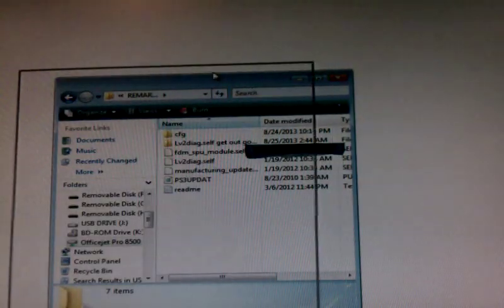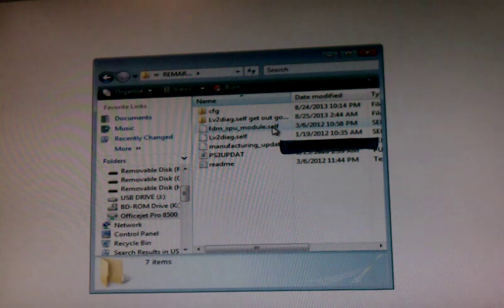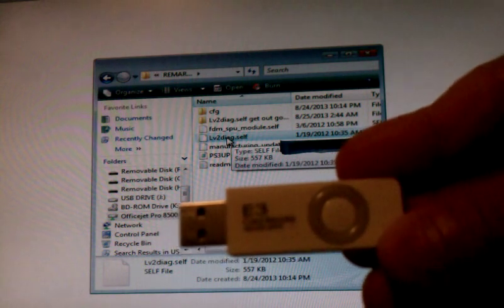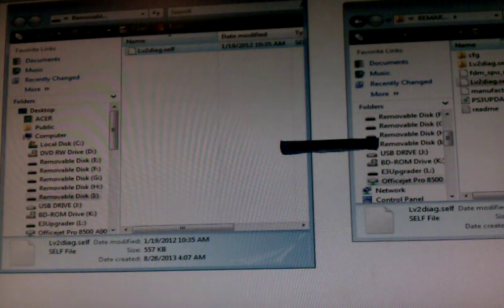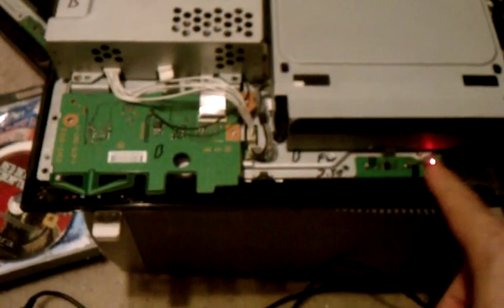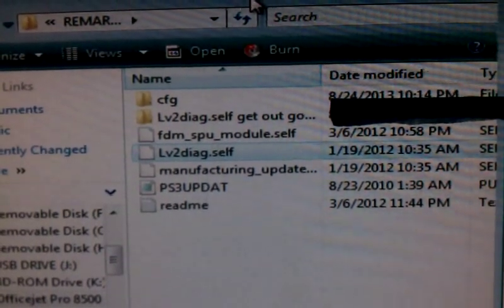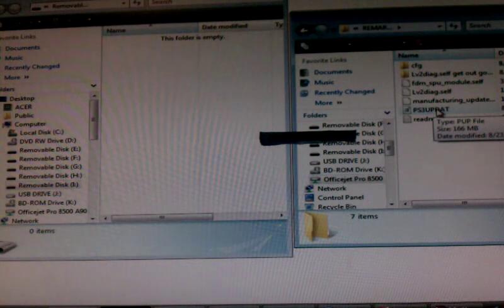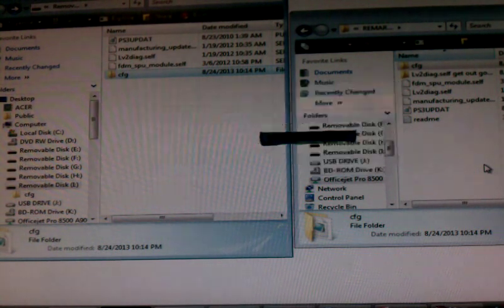PS3 BLURAY BLU RAY DRIVE REMARRY RE-MARRY PLAYSTATION 3, LOGIC BOARD, DAUGHTER BOARD EASY. 1 of 1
Hi, everyone.
 i probably shouldn`t have made this video so late at night but if you don`t understand something in the video please let me know.
my laser was bad so the games didn`t work so great but if yours is good then you should have no problem, you may even get the blu-ray movie to play but if not there are other files on the internet that fix this problem.

DON`T FORGET YOU WILL NEED:

A BLU-RAY MOVIE, the more you try the better.

AN E3 CARD READER DONGLE or some other kind to get you in to factory service mode it cost about $15 to $17.dollars.

ONE FLASH DRIVE.

PLAYSTATION ON 3.55 OFW OR 3.55 CFW, if your ps3 has been updated higher than 3.55 than don`t ever try to put it in to factory service mode or you may not be able to get out. i`ve never tried this on OFW but if you did please post results.

GO HERE AND CLICK ON THE FOLDER REMARRY.

FILES TO GET OUT OF FACTORY SERVICE MODE. CLICK WHERE IT SAYS
to Download

if you don`t think you can do this process and you live in Florida you can go here.

you can buy the E3 CARD READER from here, this is where i bought mine. they are located in the US.